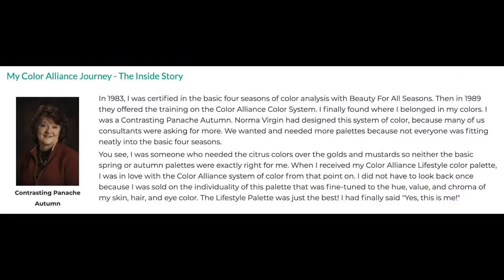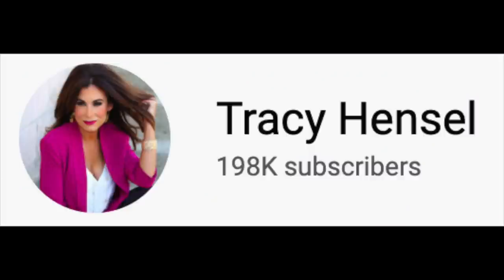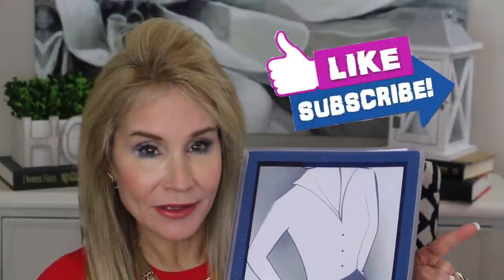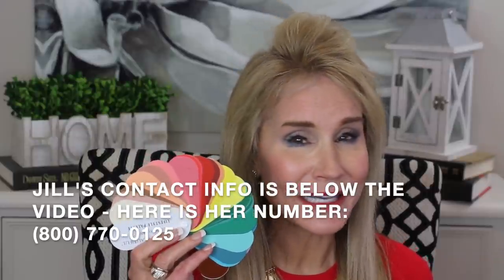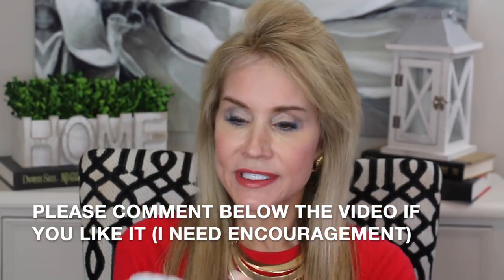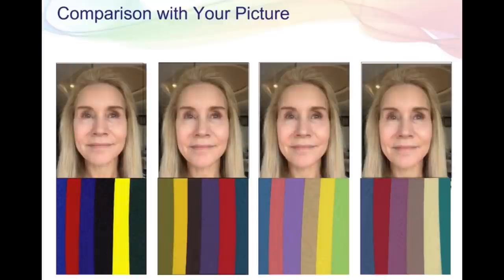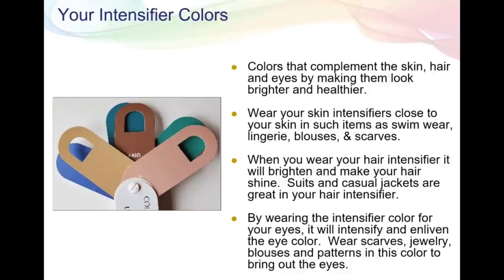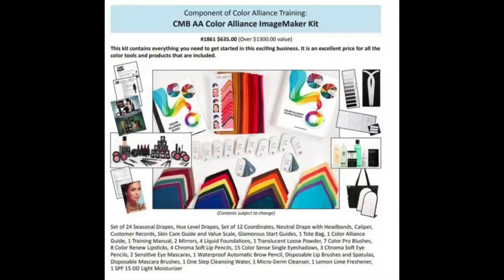WEAR YOUR BEST COLORS | How to find fabulous colors that make you glow!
HOW TO FIND AND WEAR YOUR BEST COLORS

I just had a wonderful color analysis done with Jill Wylott, Executive Director and International Trainer for Color Me Beautiful, and one of the Nation’s foremost color analysis experts. In this video, I show you what I learned from Jill and how we can select our best, most flattering clothing and makeup colors.

If you have had experience with wearing your best seasonal colors, or if you have thoughts about the Color Me Beautiful system,  we would love to hear from you. In this way, we can help each other!     XXOO Beth

💝  MY CLOTHING IN THIS VIDEO: I GET MOST OF MY CLOTHES
GENTLY USED FROM THREAD UP!

💝  VIDEOS & PRODUCTS MENTIONED IN WEAR YOUR BEST COLORS VIDEO:

Jill Wylot – Executive Director & International Trainer

JILL'S CONSULTATION FEES:
Color Analysis - $150
Signia Style Book - $150

30% PRODUCT DISCOUNT: If you mention Beth or Fifty Plus Beauty

Tracy Hensel’s Channel

 💝  MAKEUP I AM WEARING IN WEAR YOUR BEST COLORS VIDEO:
Following is the Color Me Beautiful makeup I was wearing in the video.

Color Me Beautiful Makeup:
Foundation: Ivory
Concealer in Medium
Neutral Powder:
Eyeshadows:
Peach Tart
Polished Pewter
Teal Zeal
Blush: Cedar Rose
Lipsticks:
Cinnamon
Mango Punch
Playful

Smashbox Contour and Highlighter

Cover Girl Last Blast Volume Mascara

Flower Beauty Foreverwear Eyeliner in Saphire